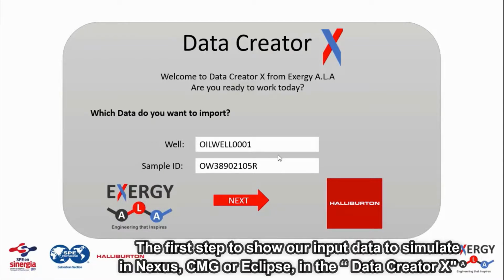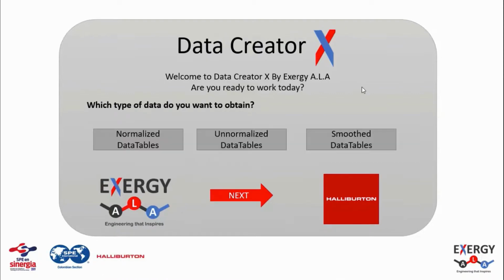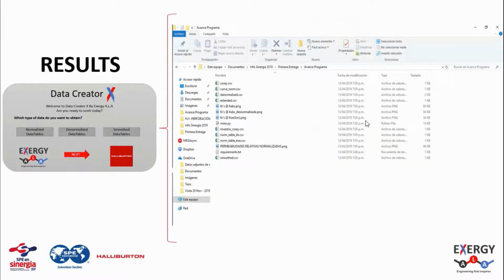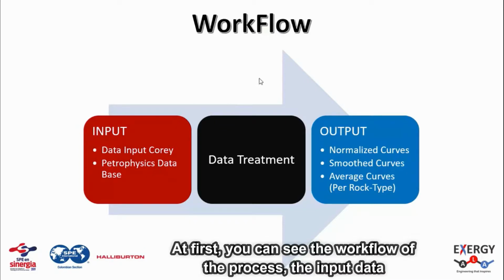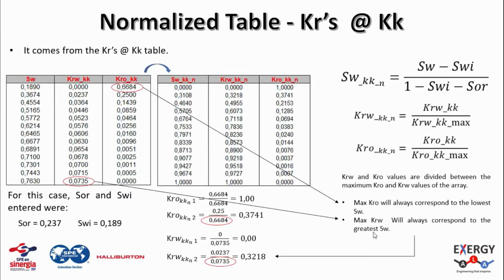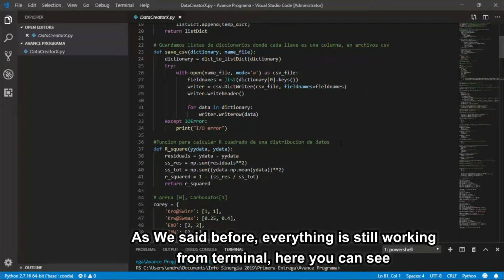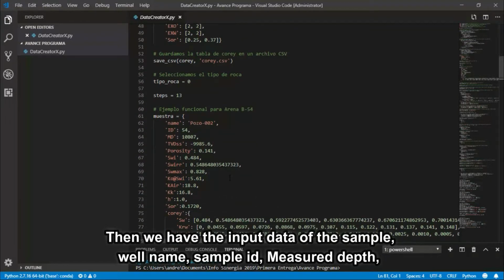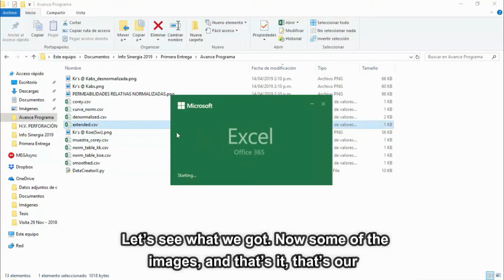FISRT ADVANCE EXERGY A L A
This is the first Advance of our Data Creator X by Exergy A.L.A.

In this advance we show what was developed and how is structured our program, the challenge and the solution of it including every step, advantages and the first preview of the software.